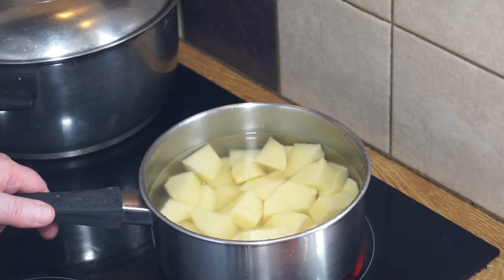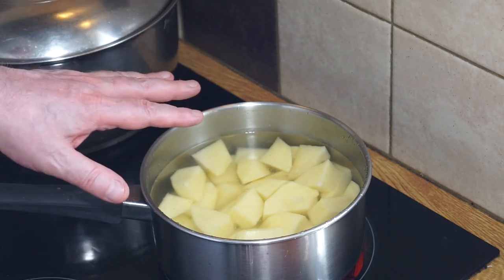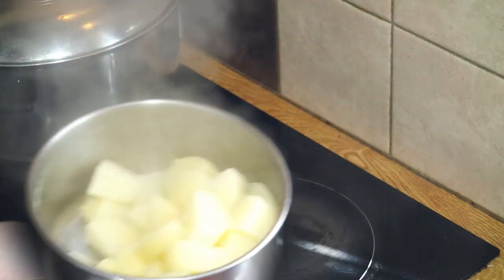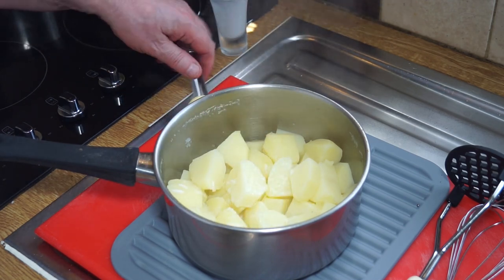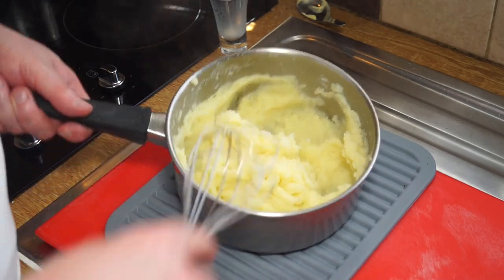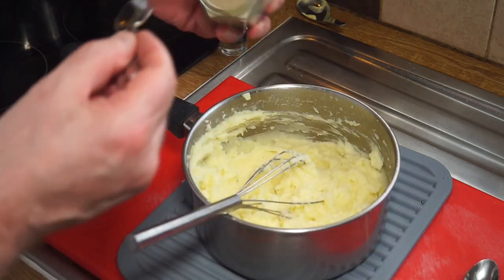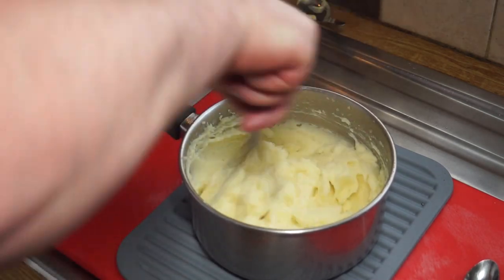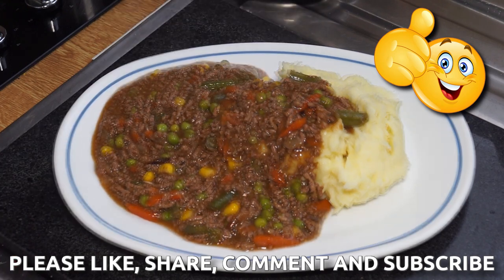How to Cook Perfect Mashed Potatoes Easily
In this video I demonstrate how to cook perfect mashed potatoes easily. My method produces light, fluffy and delicious mashed spuds using a few simple tricks.

Software and Equipment Used:

Hollyland Lark M1 digital wireless microphone.